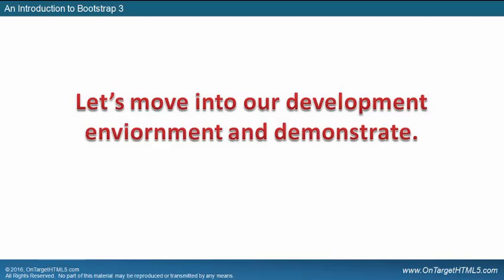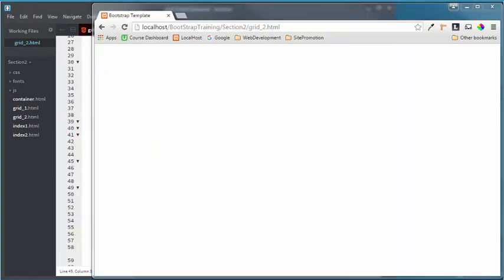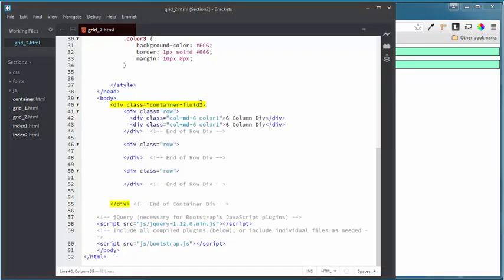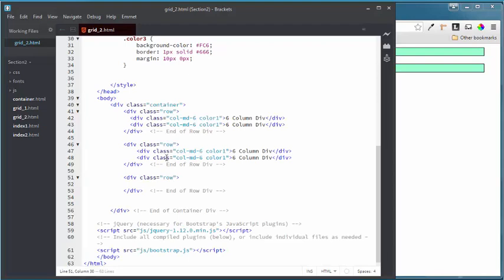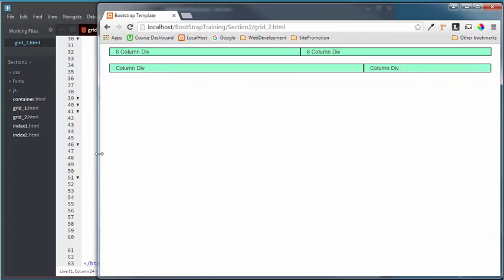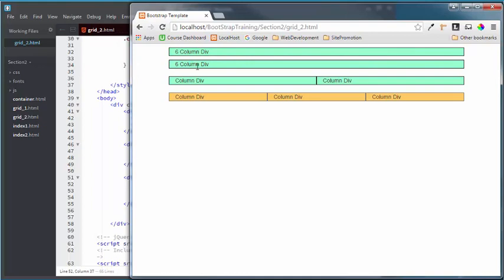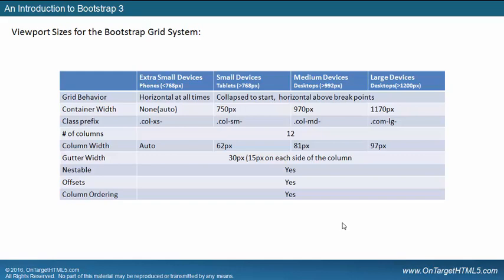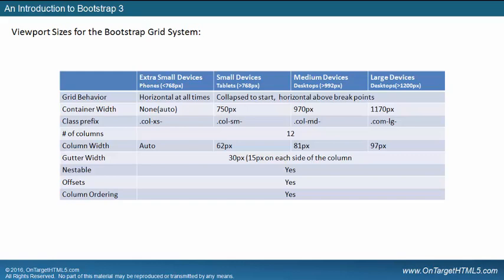81007-The Bootstrap Grid System - Part 2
In Part 2 of the 4 part series, we demonstrate the different column sizes that are available in Bootstrap.  We demonstrate the 4 different size columns that are available and how they are used to layout your web pages and the impact the different sizes have on planning your responsive design.  A pdf chart is included in the purchased tutorial set to explain all the sizes and settings of the different column sizes.